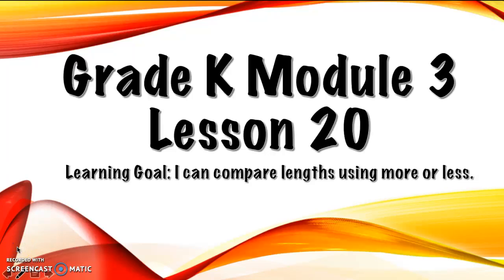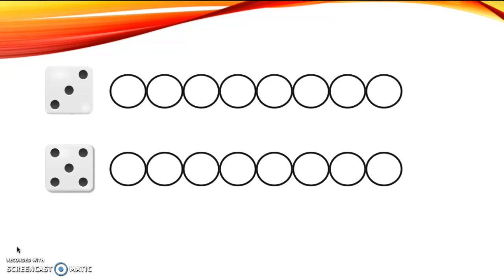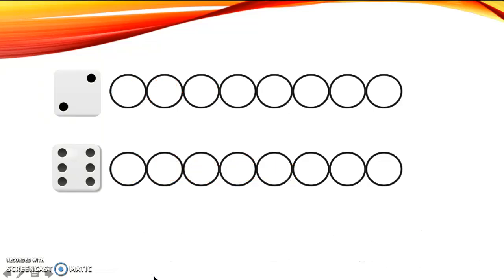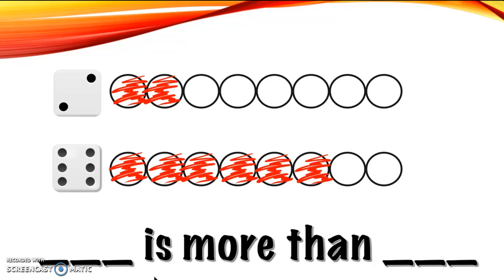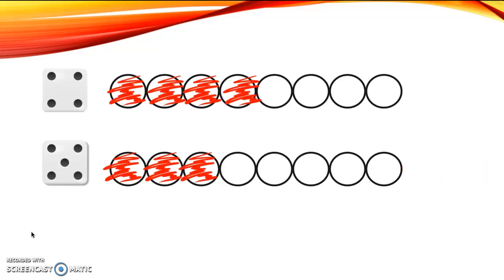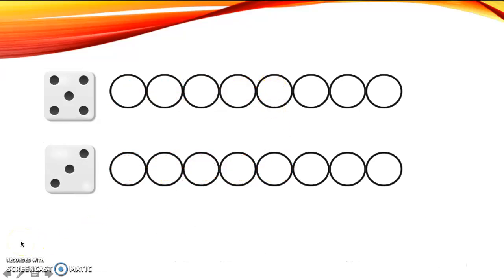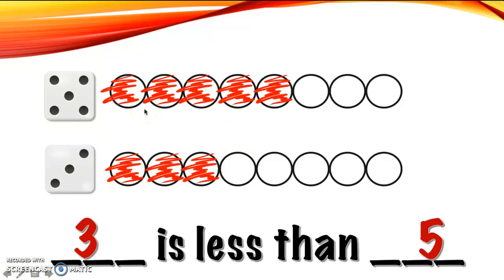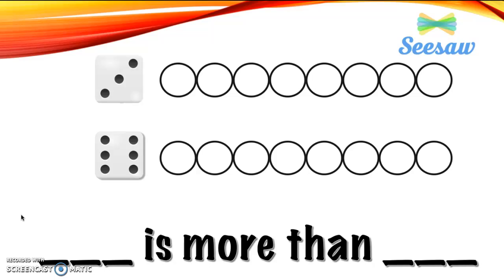Grade K Module 3 Lesson 20